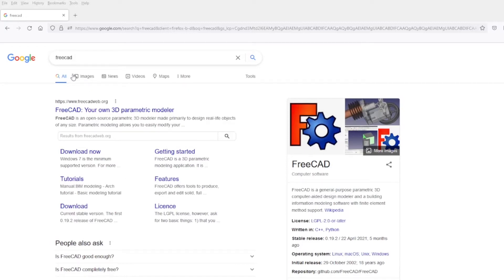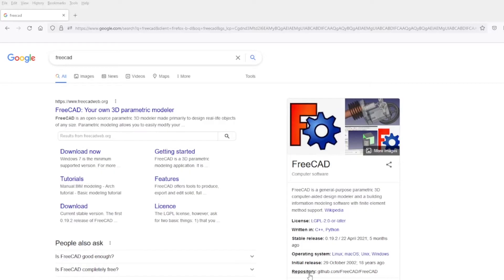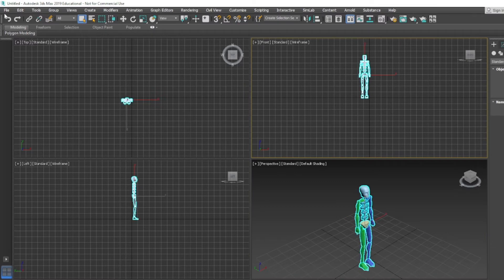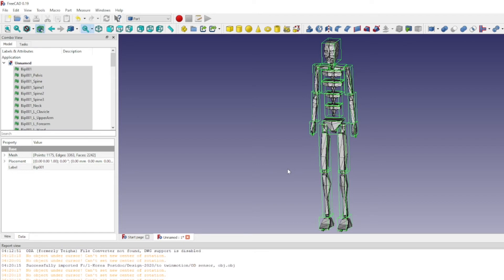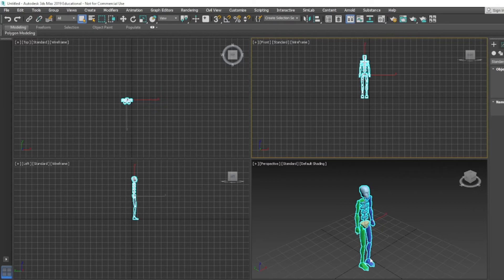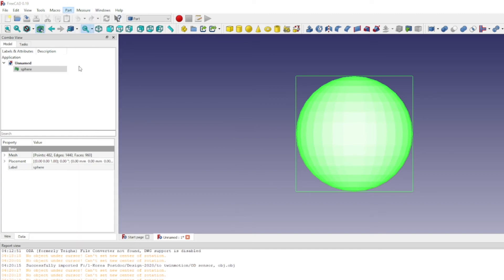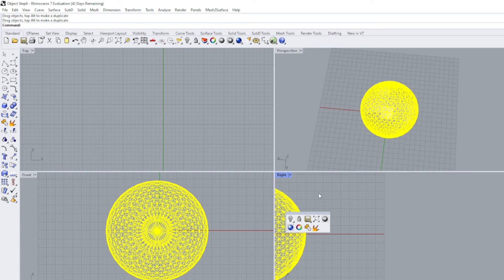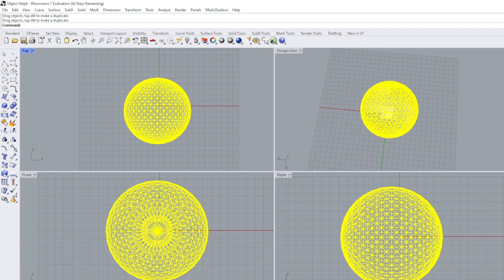3DS MAX4: Convert (Export) From 3DS MAX To .step .stp for CNC or SLA printers. Through FreeCAD.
Easy way to export the 3DS MAX drawings to CNC or SLA printers using .step or .stp extensions. The exportations were done using the FreeCAD. and Tested with Rhino.
تحويل ملف الماكس الي ملف يصلح للثري دي برينتر